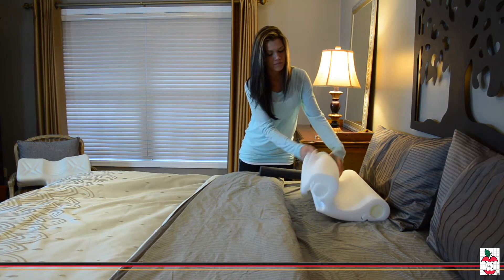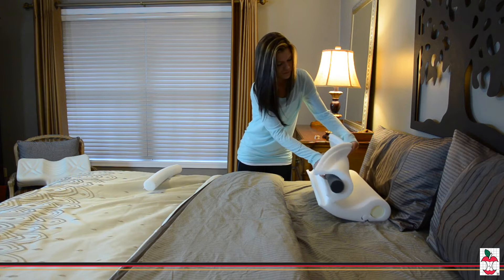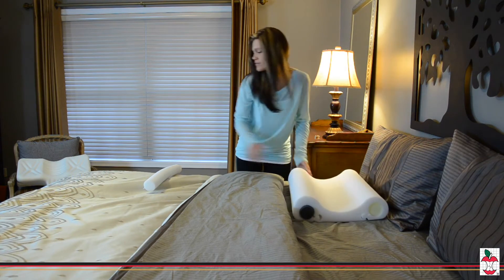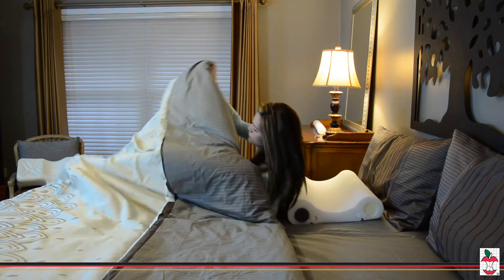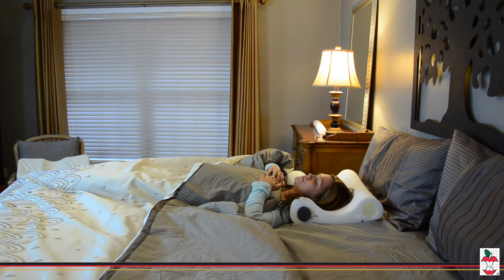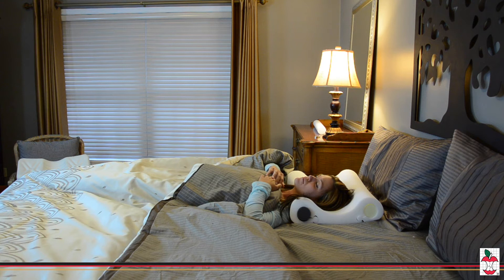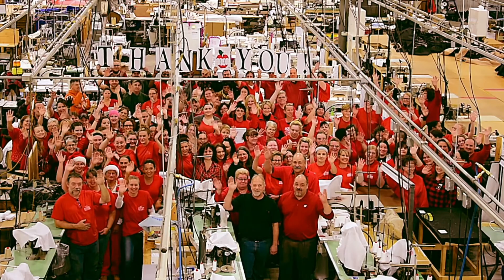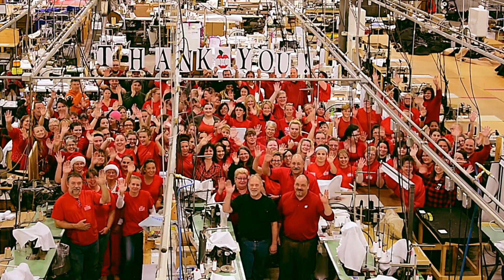Core Double Core Cervical Foam Pillow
Core Double Core Cervical Foam Pillow is constructed from high quality precision-cut foam, and features two foam cores. Each core offers its own level of support, allowing user to customize the level of support user needs. Double Core Cervical Pillow is suitable for use during the Correct stage of the TriCare circle of health, it supports neck in the most natural position as one sleep, helping to re-establish the proper curvature. Proper neck curvature can alleviate the symptoms of tension headaches, neck spasms and arthritis, and can even eliminate snoring.